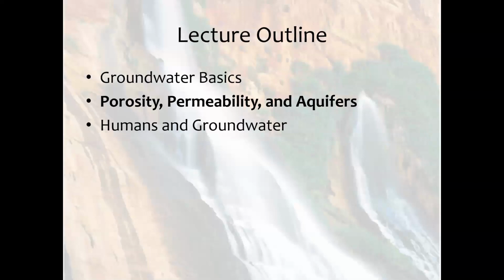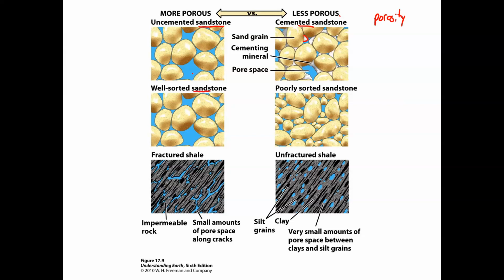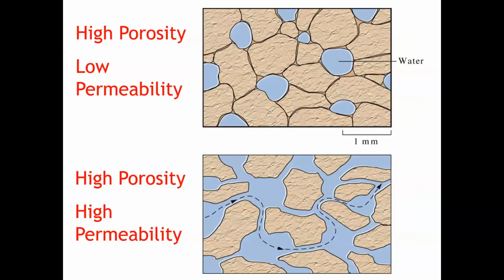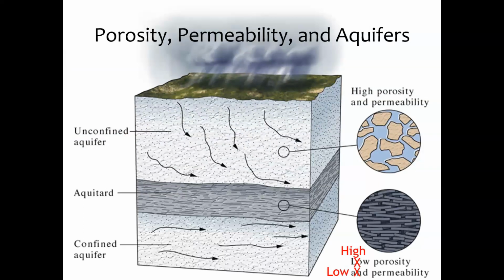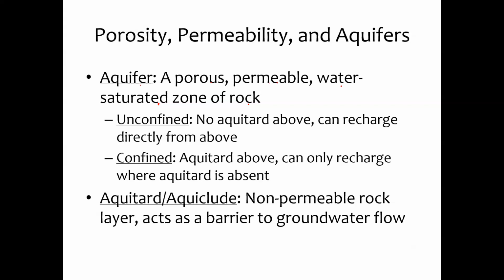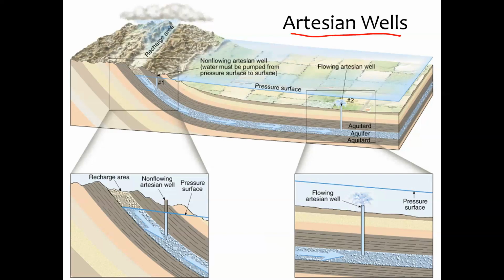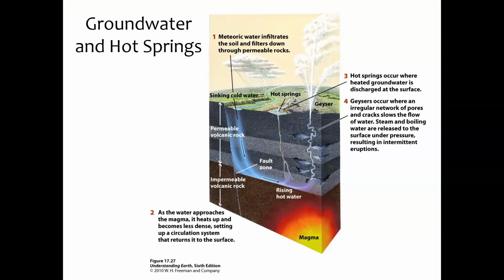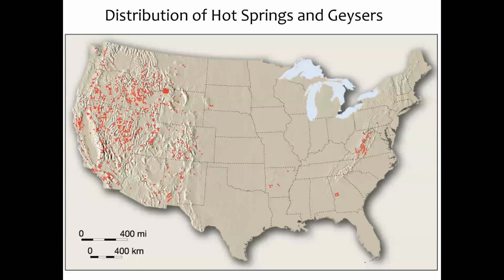GEOL 1040 Lecture 14b Porosity Permeability and Aquifers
What are porosity and permeability? How are these concepts related to the behavior of groundwater, such as the existence of aquifers? Lecture 14b for Pellissippi's GEOL 1040 Physical Geology class, asynchronous online. Recorded for S22 semester. Captions produced automatically.